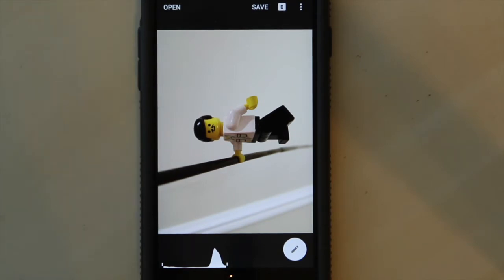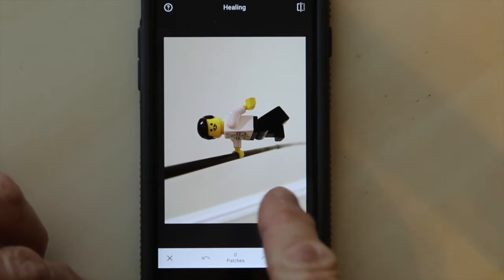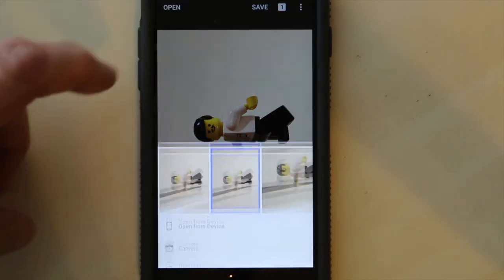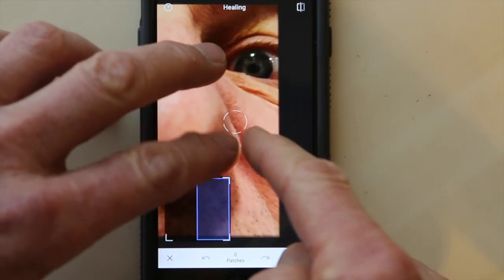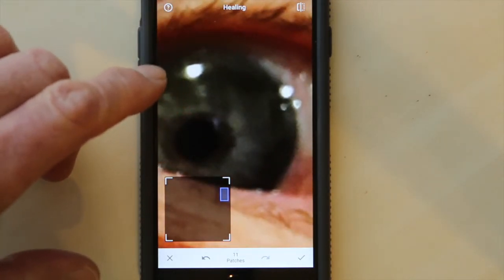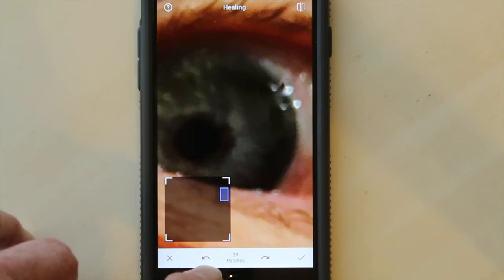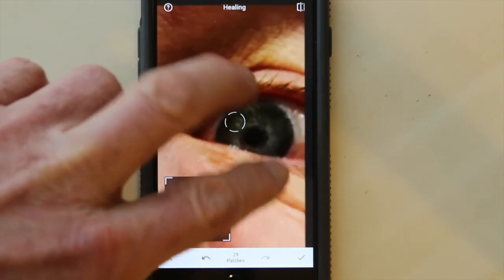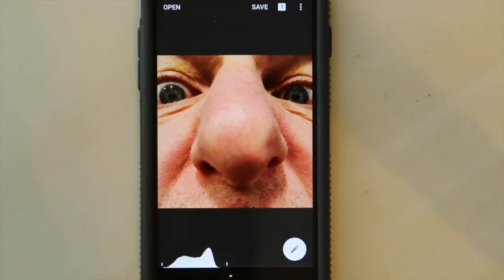Snapseed Healing Brush Tool - Mini Tutorial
Short Snapseed Healing Brush Tool - Mini Tutorial.   I call it "magic".

Google's Snapseed app is my go-to app for improving and editing photographs on my iPhone. It is also available for Android phones. a About 98% of the photographs I post online or share with family have been retouched or "post-processed" in some way to improve the original photo.  And the majority of that editing is done in Snapseed.

This short video shows use of the Healing Brush Tool which allows you to "magically" remove items from your photos.  I say "magically" because it is amazing just what can be done with this tool and it simply takes my breath away sometimes.

And to my Utah friends, check out for the best carpet cleaner in northern Utah.